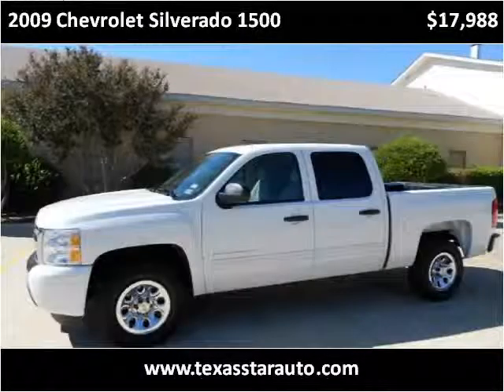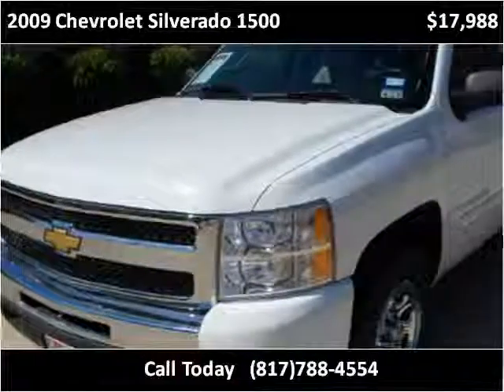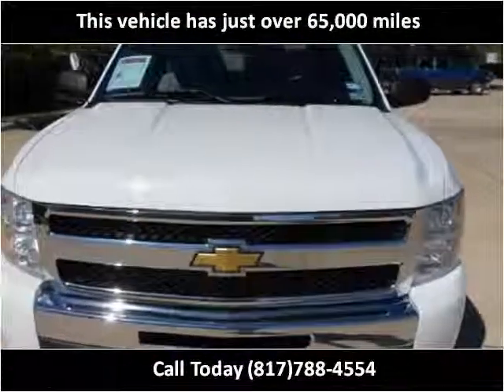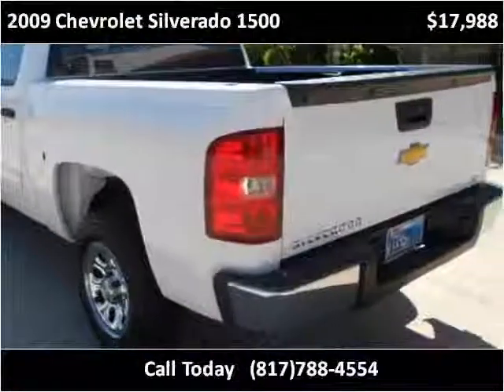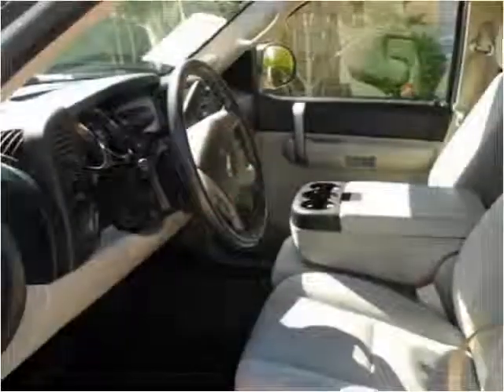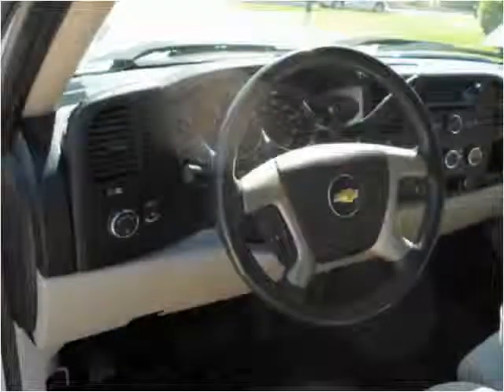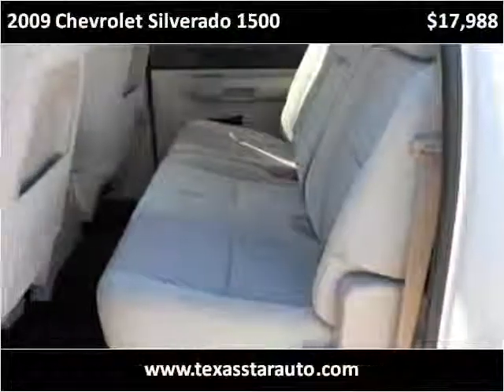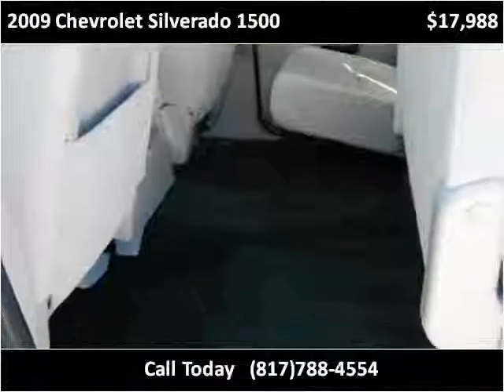2009 Chevrolet Silverado 1500 Used Cars Fort Worth TX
This 2009 Chevrolet Silverado 1500 is available from Texas Star Auto.